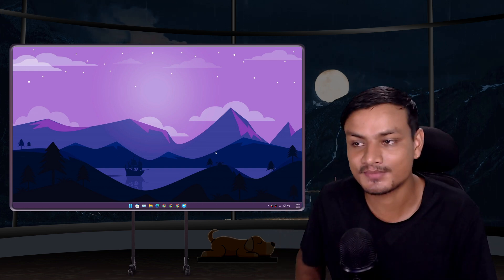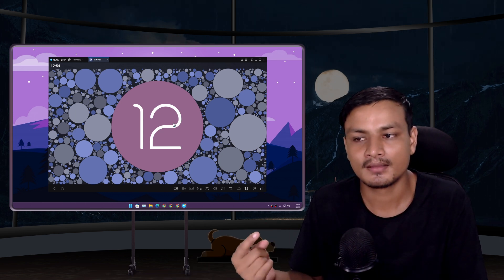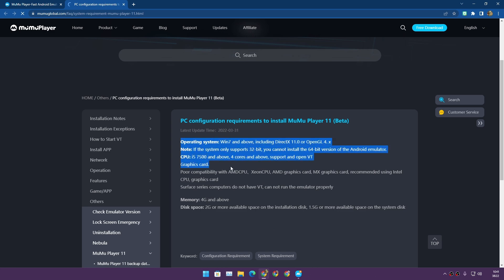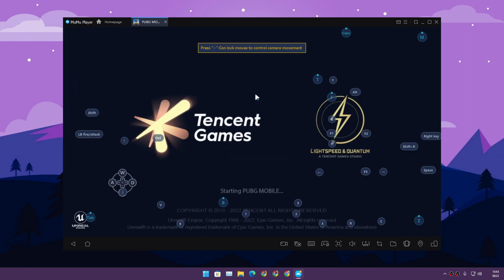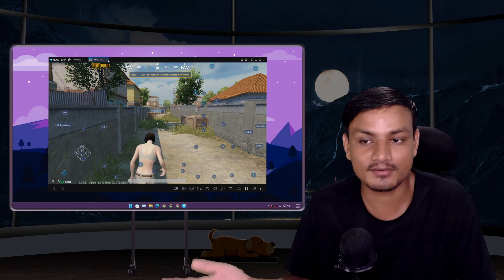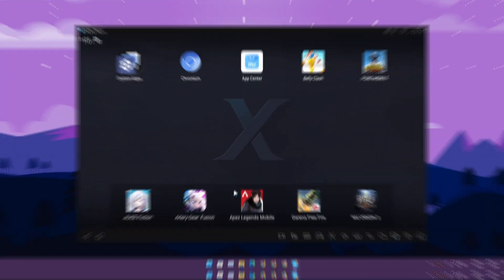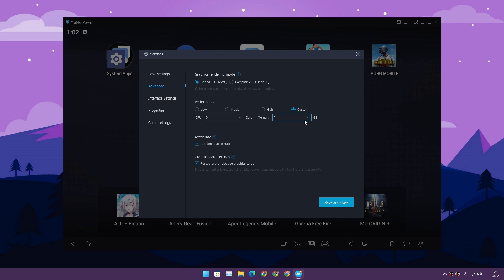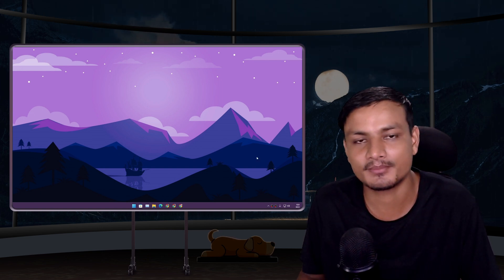Real "Android 12 Emulator" For PC [MuMu Player X]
Yes it's real the one and only Android Emulator which runs Android 12 the MuMu Player X. The most up-to-dated Android emulator. This might be the Best Android Emulate ever, I will do a comparison video between BlueStacks and MuMu Player X in the future video.